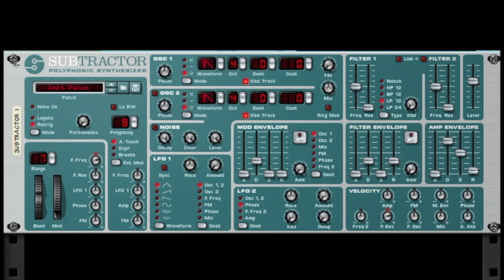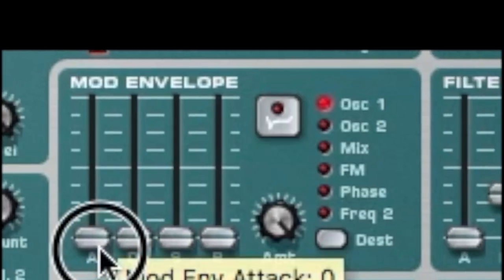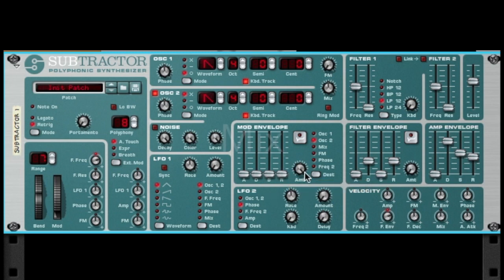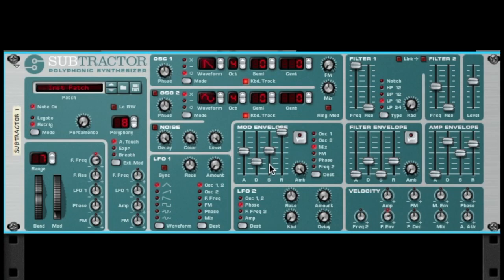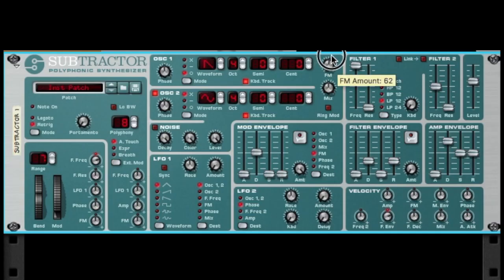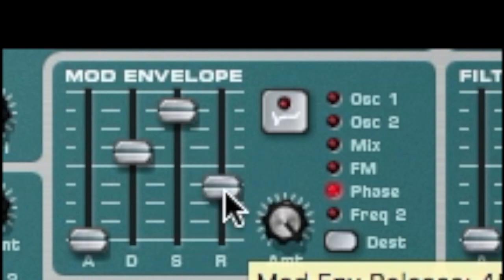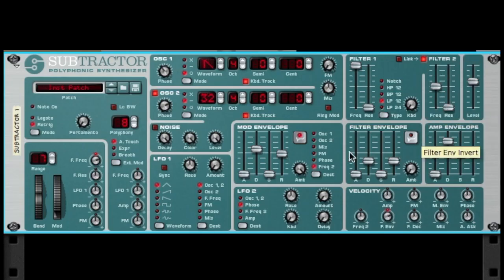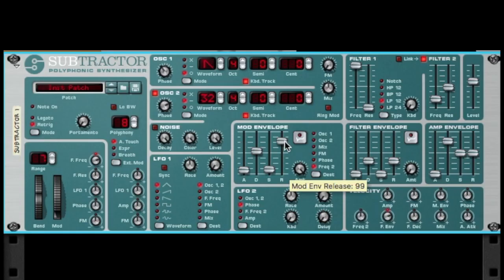Subtractor Complete Walkthrough - Episode 4 - Mod Envelope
The Subtractor Complete Walkthrough Series
A tutorial series from Zombie Fights Shark

Part 4:  Mod Envelope
In part four of the Subtractor series we cover the modulation envelope, the amount knob, modulation destinations (or modes), and the envelope invert button.

Discussion includes: oscillators, mix, FM, filter frequency, and attack, decay, sustain, release (ADSR).

This tutorial series is targeted at beginner’s who are new to Propellerhead’s Reason and want to learn more about Reason’s native synthesizers.

This video series was created to accompany the Reason ReFill “Less is More” from Zombie Fights Shark.